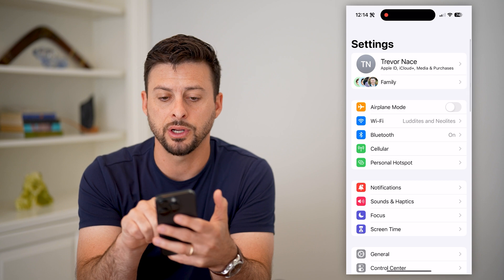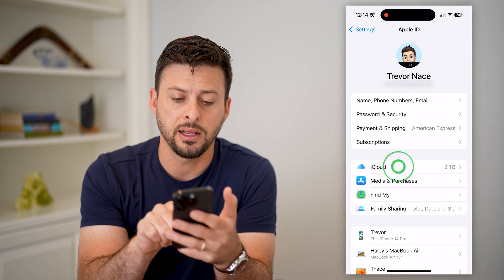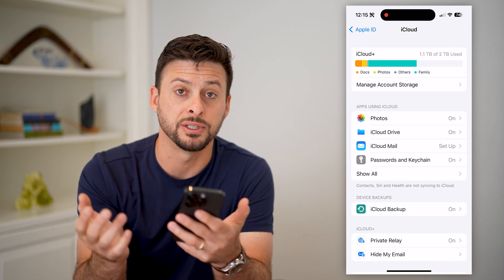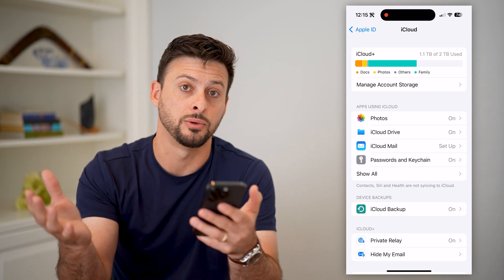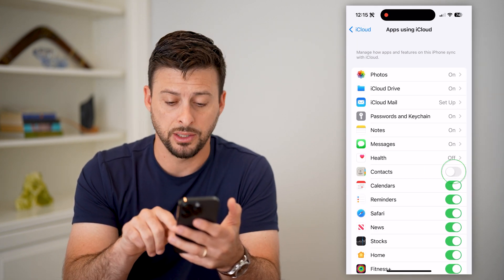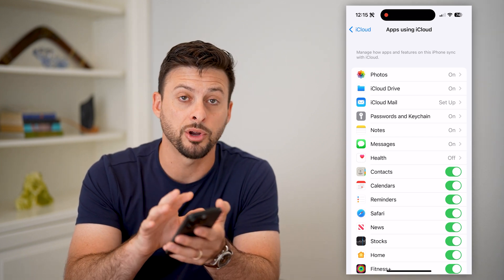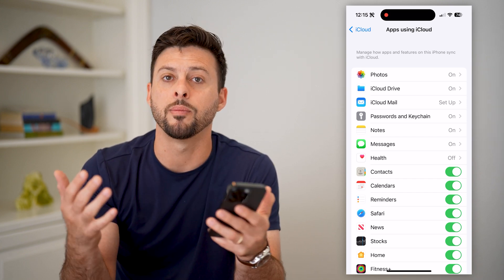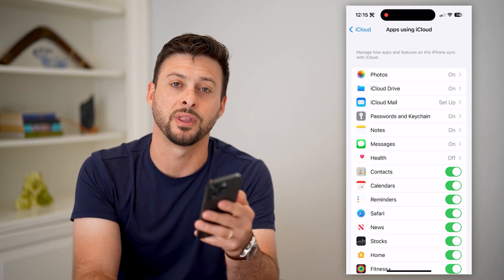How To Add Contacts To iCloud On iPhone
Here's how you can add your contacts list to your iCloud so all of the contacts from your iPhone are backed up in the cloud.